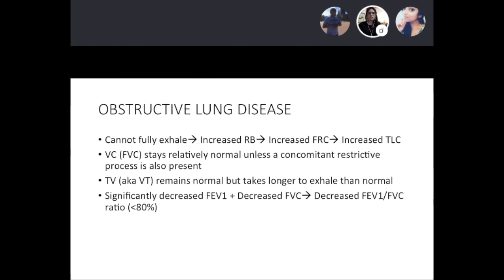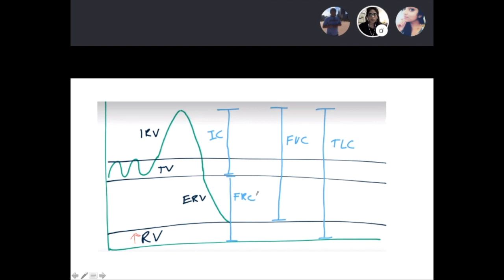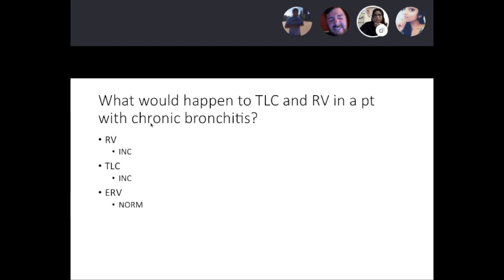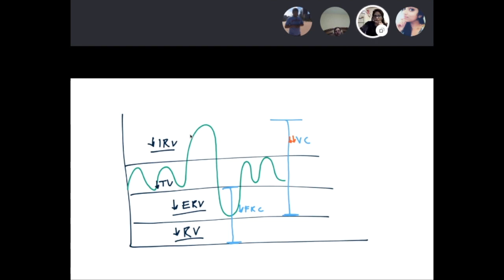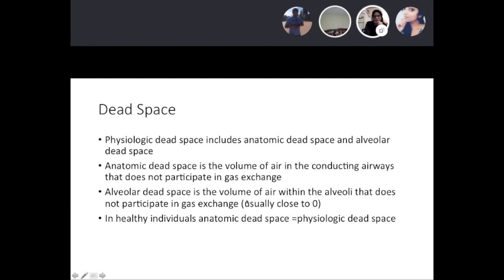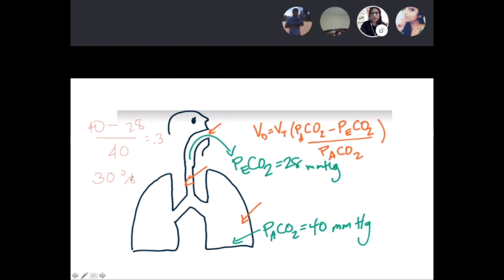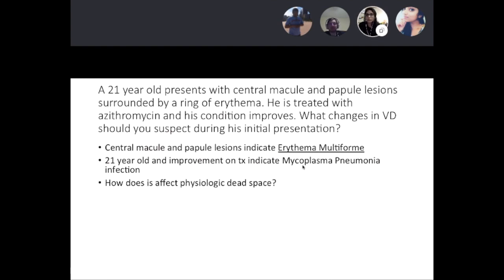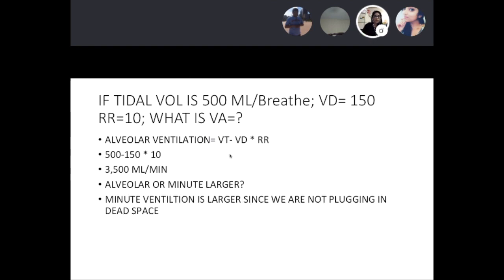Obstructive vs Restrictive Respiratory, Dead Space, & Ventilation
Today's Video is about Obstructive vs Restrictive Respiratory, Dead Space, & Ventilation

0:20 Obstructive Lung Disease
8:24 Restrictive Lung Disease
15:08 Dead Space